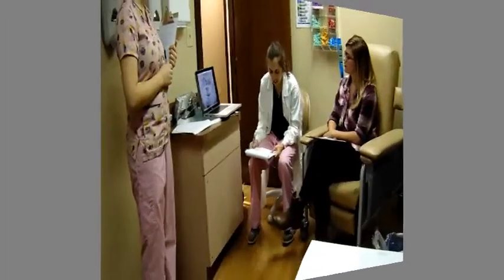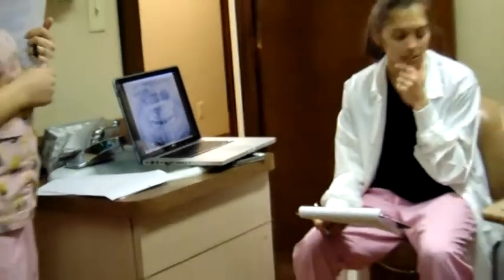Teach Back Method - PPC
Teach Back Method in the dental office